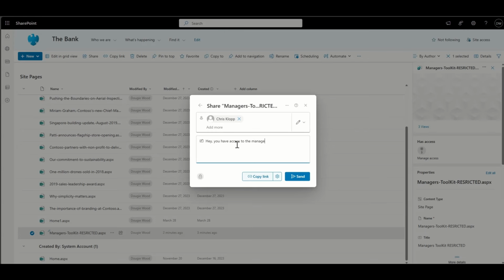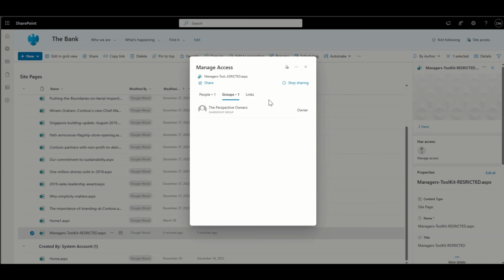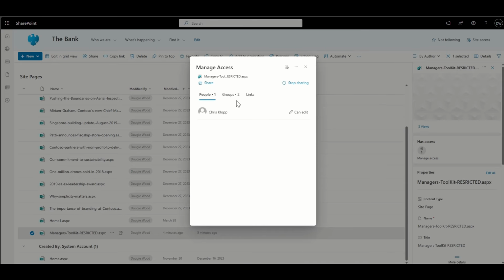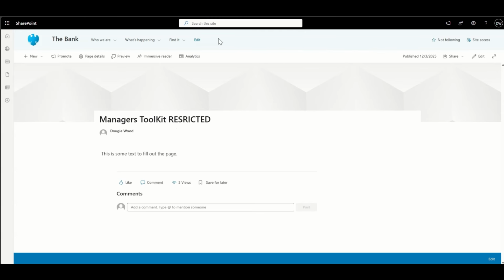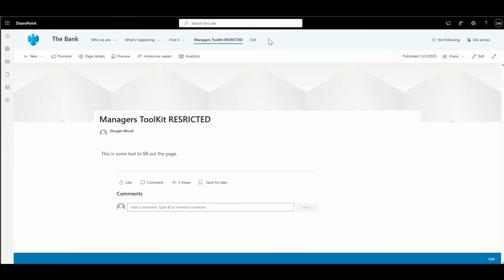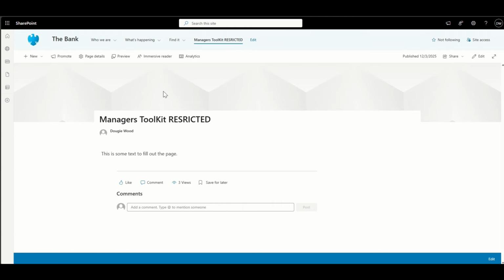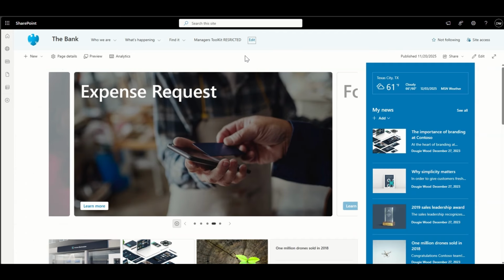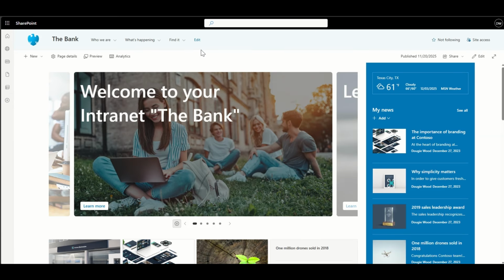How to RESTRICT ACCESS for page on SharePoint Microsoft 365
Struggling with SharePoint permissions and not sure how to properly lock down your SharePoint pages? In this step-by-step video, Dougie Wood shows you exactly how SharePoint Online handles permissions inside Microsoft 365, and how to safely restrict access to any page, section, or folder.

This SharePoint tutorial for beginners walks you through the full process of SharePoint page creation, managing SharePoint user permissions, editing SharePoint site pages, and setting unique access rules in Office 365. If you’ve ever wondered how to use SharePoint or needed a clear SharePoint permissions tutorial, this is the guide you’ve been waiting for.

You’ll also learn how Microsoft SharePoint handles inheritance, how to break it, and how to apply page-level security so only the right people can see your content. This tutorial also covers how to restrict access to a folder in SharePoint and explains the difference between site-wide access and page-specific controls.

Whether you're using SharePoint Office 365, classic Share Point setups, or modern SharePoint pages, this video gives you practical, real-world steps you can apply immediately.

✨ IN THIS VIDEO YOU’LL LEARN:

How to apply and customise SharePoint permissions

How SharePoint Online manages page-level access

How to set up unique SharePoint user permissions

How to secure SharePoint site pages using best practices

How to safely use SharePoint restrict access features

How to manage Pages and control visibility

Why inheritance matters — and when to break it

Essential tips for admins needing SharePoint training

00:00 Restrict Access to SharePoint Pages
01:05 How to create a SharePoint Page
03:15 SharePoint Site Permissions
04:33 SharePoint Library Permissions
05:54 SharePoint Page Permissions
09:56 Audience Target Navigation Bar